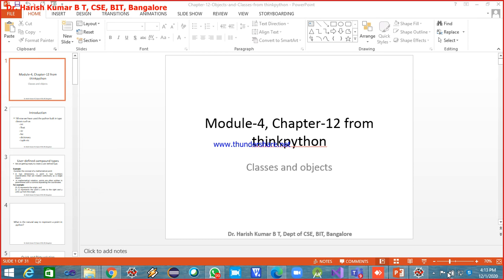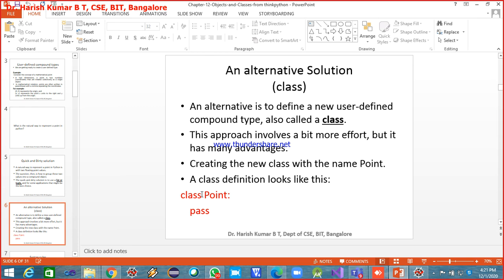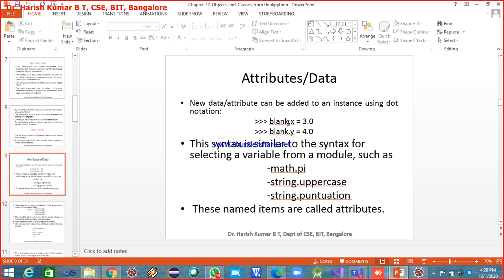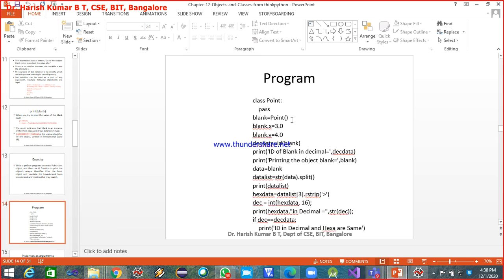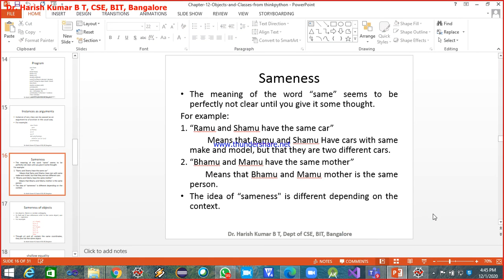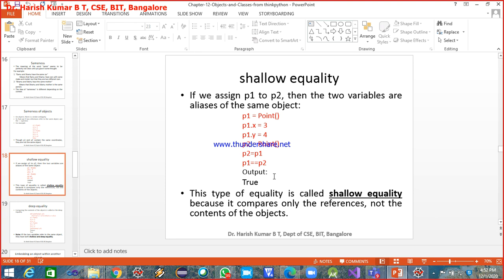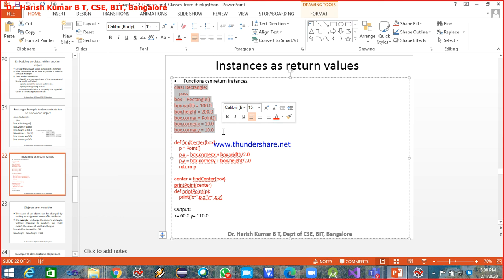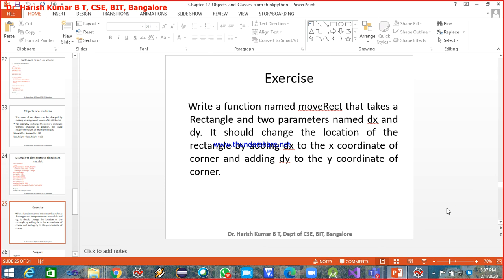ADP Class 31 Classes and Objects 2020 12 01